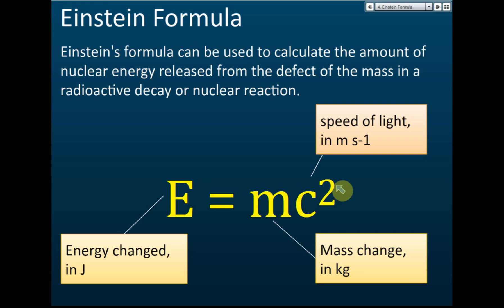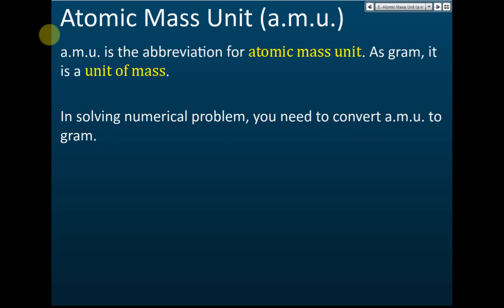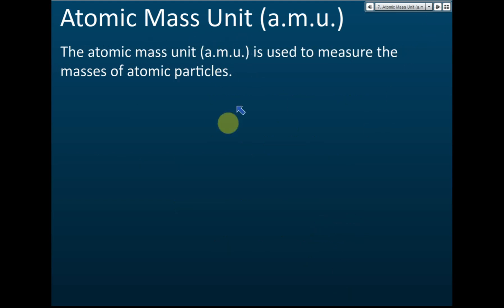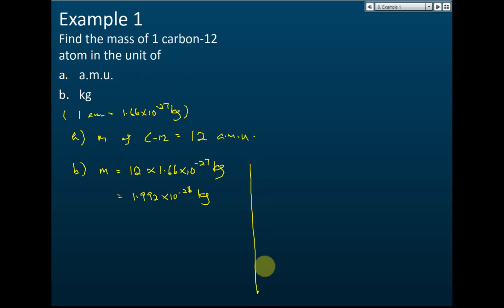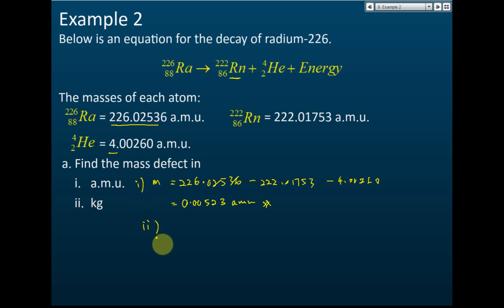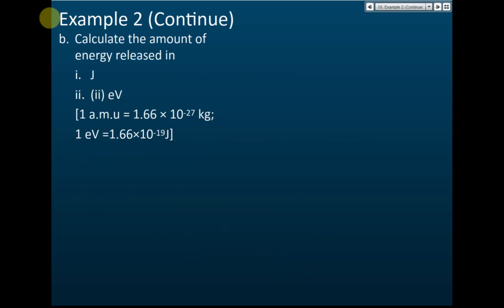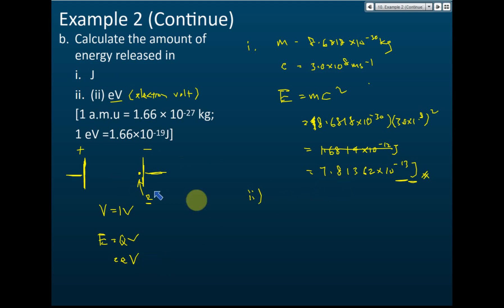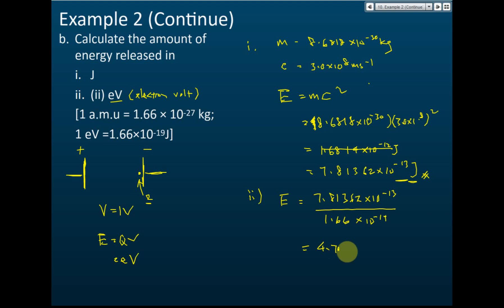What is Atomic Mass Unit (a.m.u.) | Radioactivity | Physics